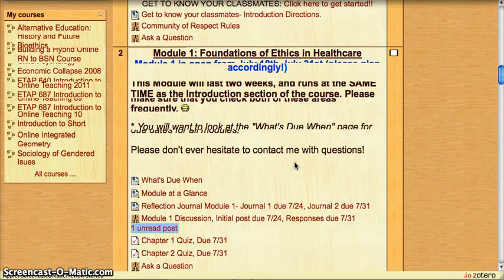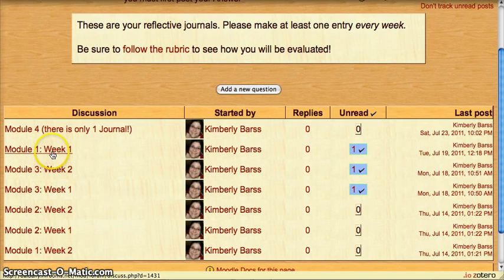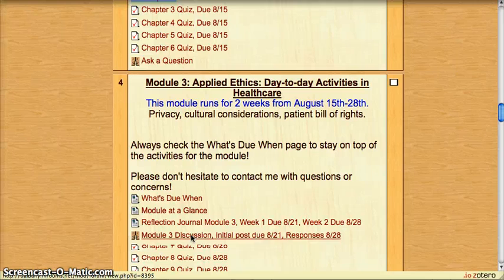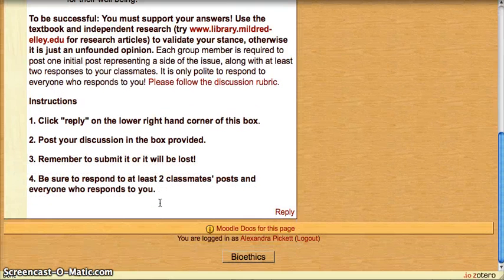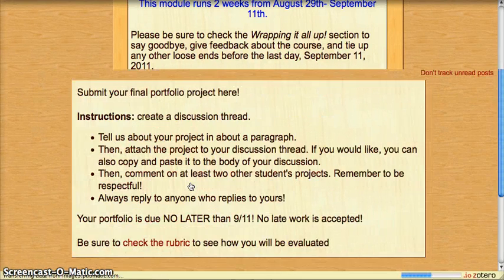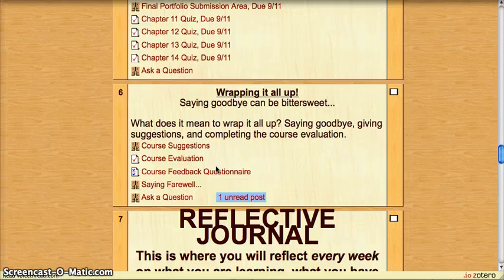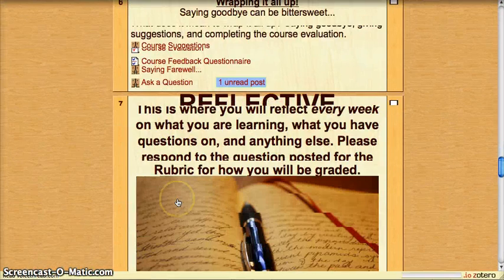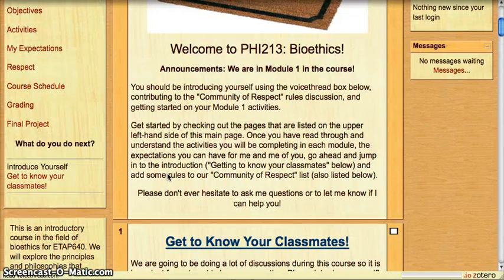Kim's course review part 2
Second part of Kim's course review.